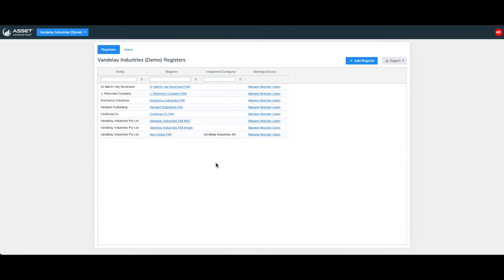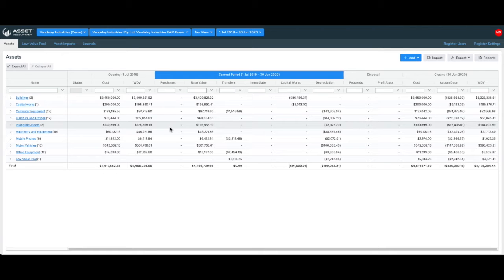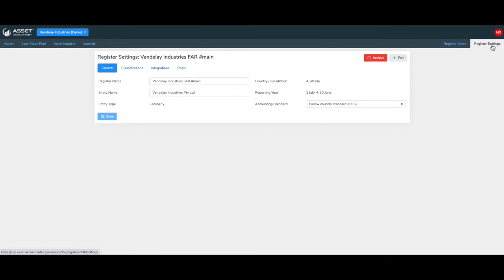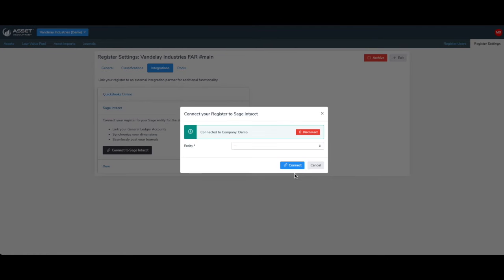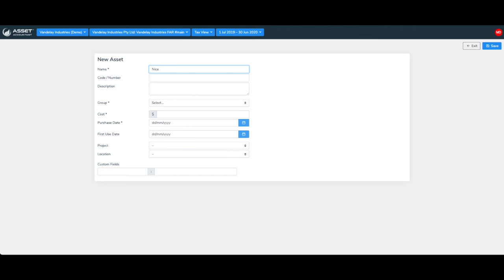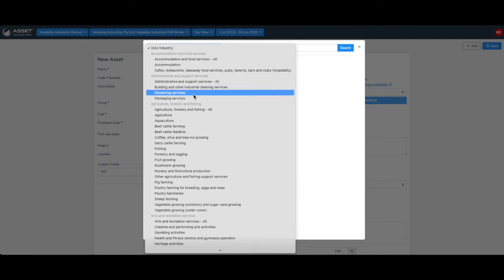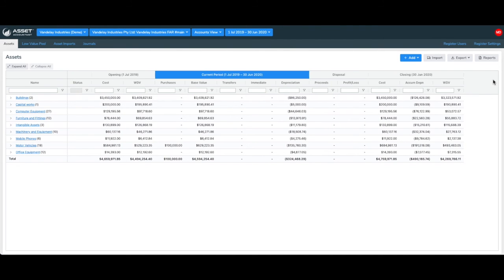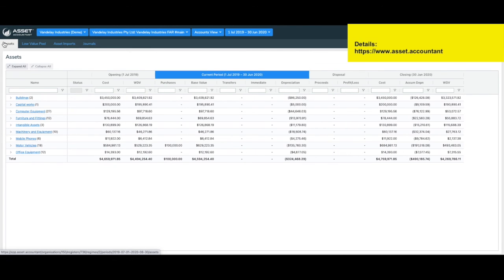Sage Intacct - AssetAccountant™ Overview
How AssetAccountant™completely manages the depreciation calculations and journaling of fixed asset registers for Sage Intacct customers.